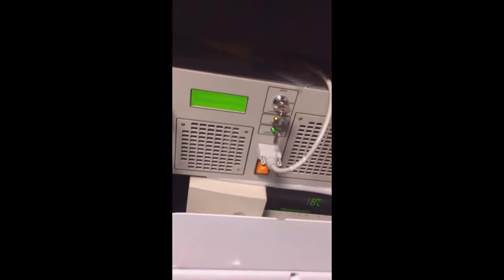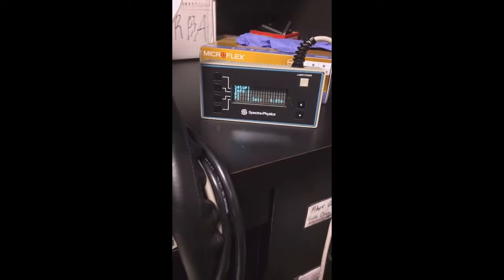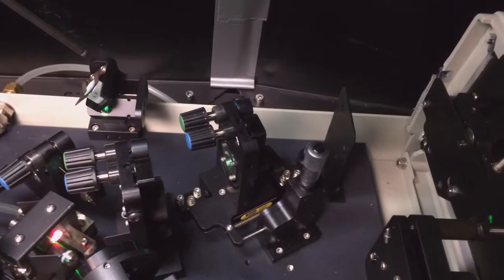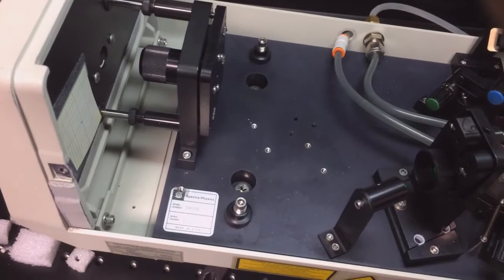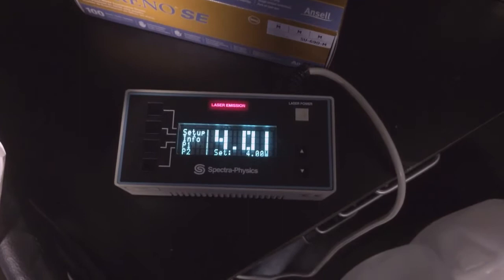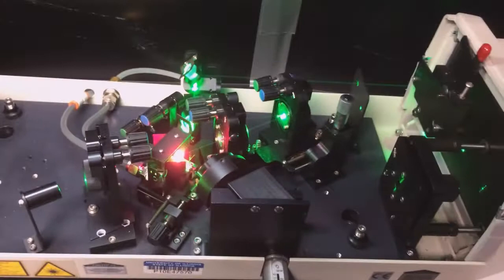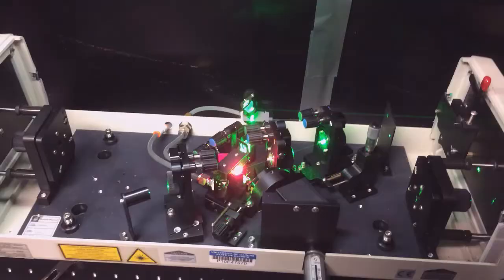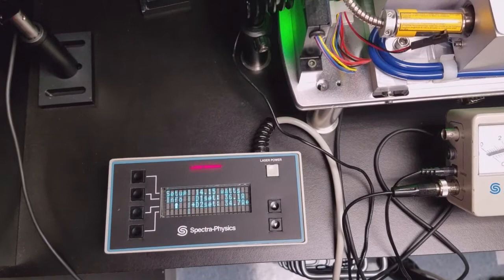Ep. 10 CW Ti:Sapphire Laser Turn-on, Use, and Alignment Instructions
We have a Spectra-Physics 3900s laser which is being pumped by a Millenia Pro 10s. In this video,  I show how to turn on the system and do some daily alignment optimization. I also describe how to align the laser if it needs to resetup on another table or if the 3900s and the Milenia Pro become misaligned from one another. Finally, there's a bonus discussion about how to operate the laser in current mode, instead of the normal power mode (in general not needed but included for completeness).

Sorry about the scratchy-electronic background noise, especially at the beginning. I tried Windows Movies and TV video editor for this one and it didn't work preserve the audio well.